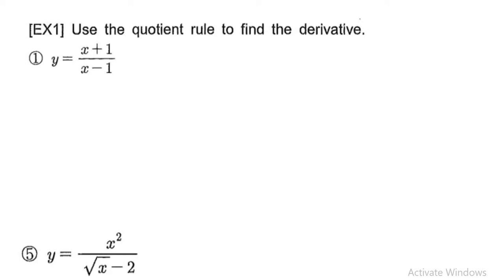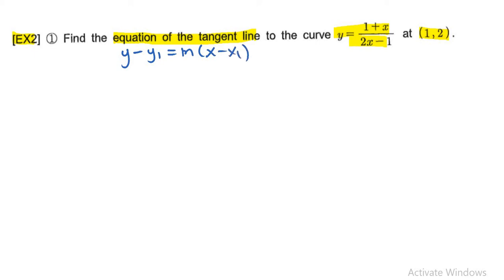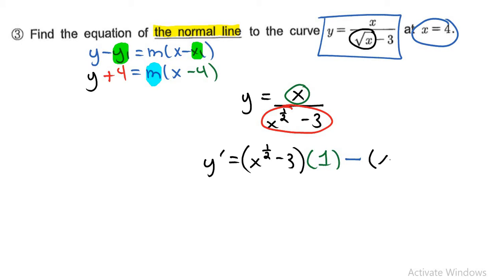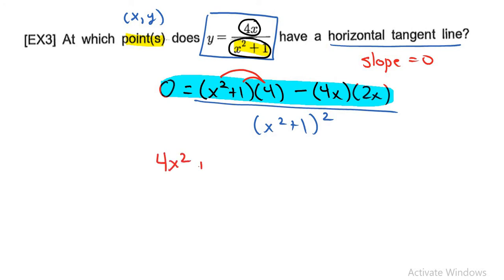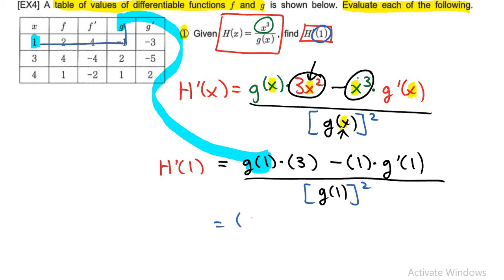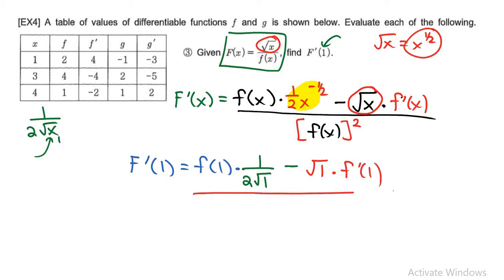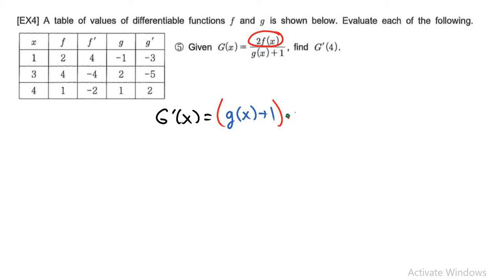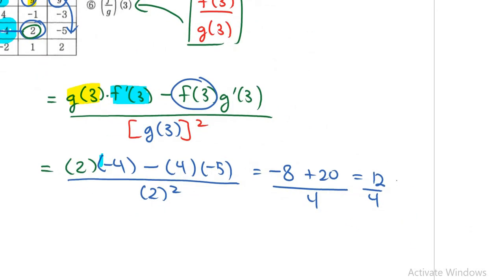Calculus 12: Chapter 3 Lesson # 5: Quotient Rule (See description for problems)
Page 103: Ex1(1,5,6)
Page 104: Ex2(1,3), Ex3
Page 105: Ex4(1,2,3,4,5,6)